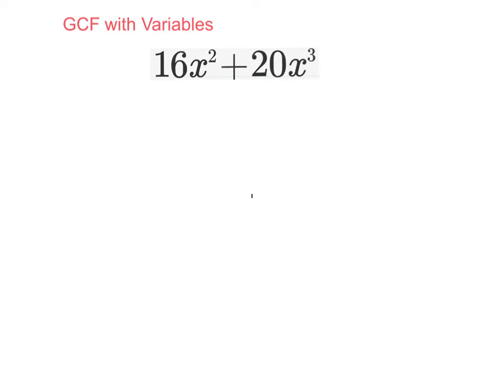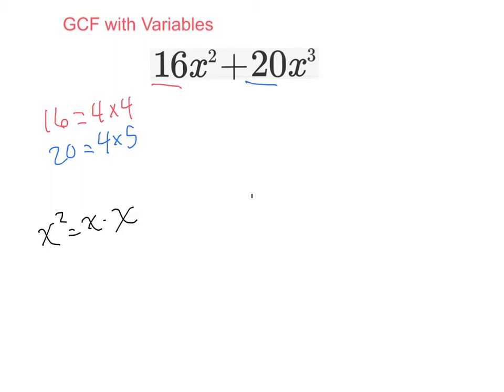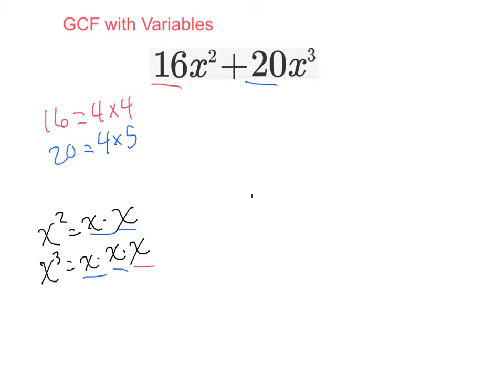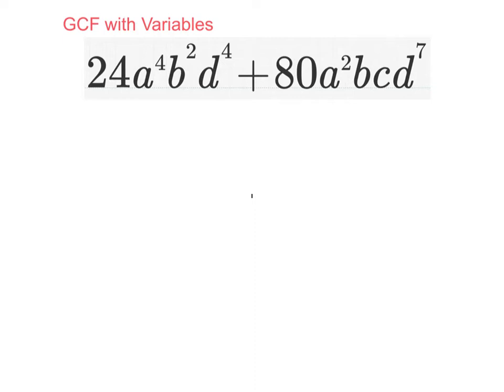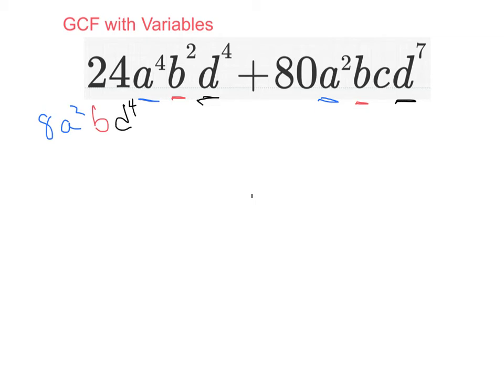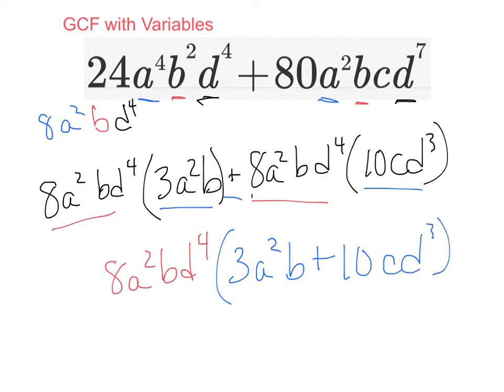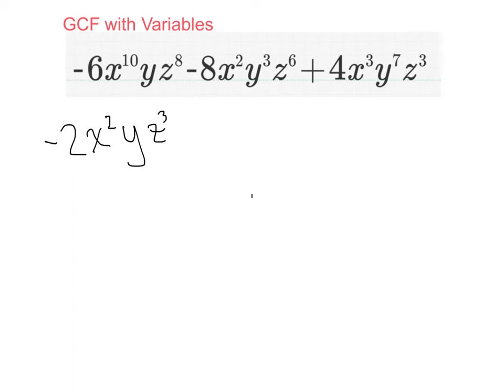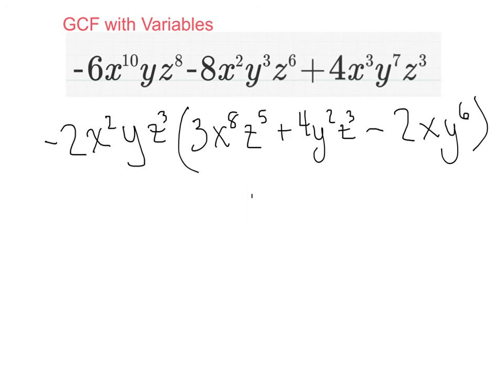GCF with Variables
Finding the GCF when variables are involved.